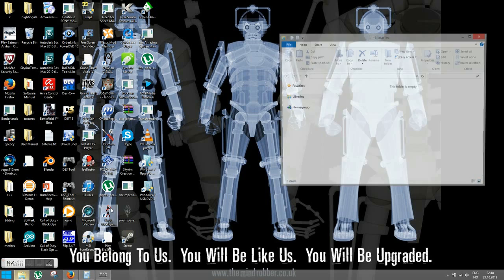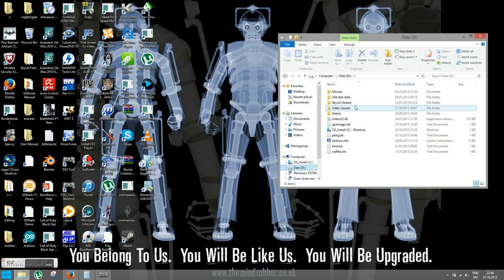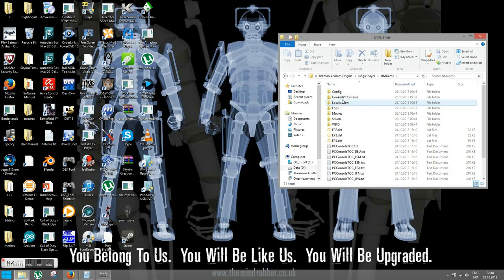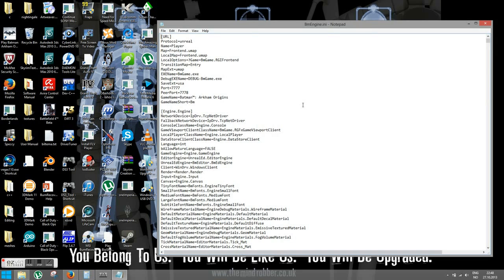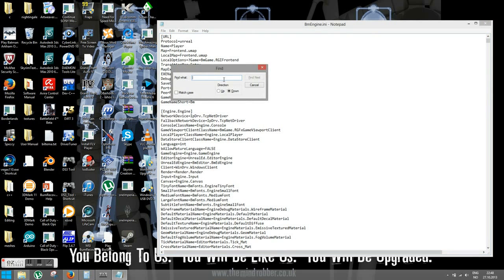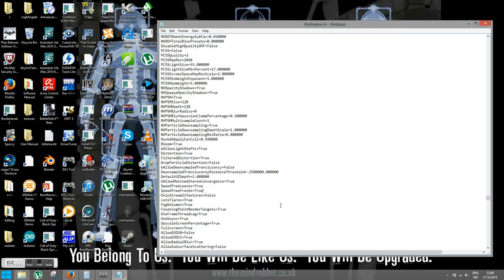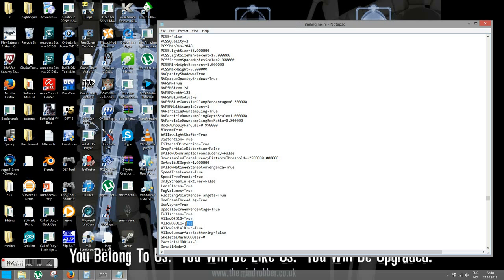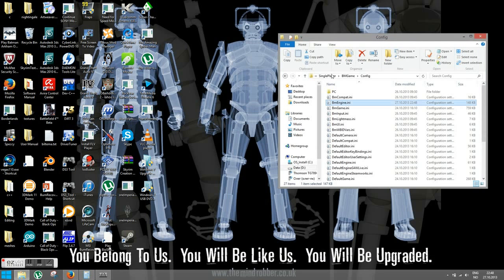Arkham Origins cutscenes lag fix!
If you are getting normal FPS in game, and a huge drop when cutscenes appear follow these steps: Navigate to your Arkham Origins directory, Single Player/BMgame/Config and open BmEngine with Notepad. Ctrl+f allowd3d, change AllowD3D10=True and AllowD3D11=False. Save and enjoy your game!